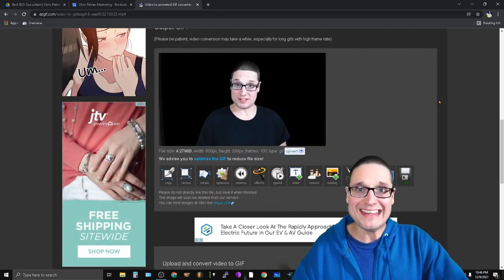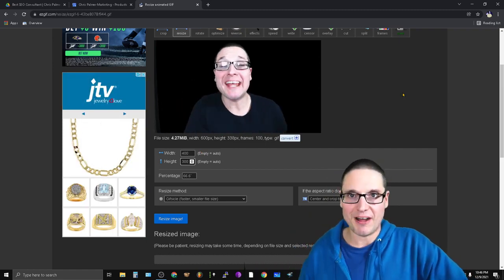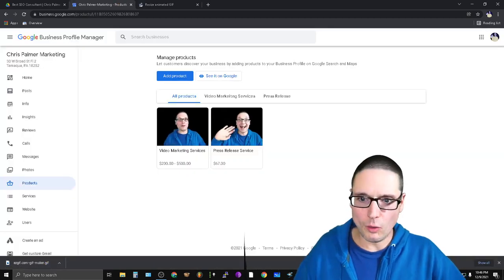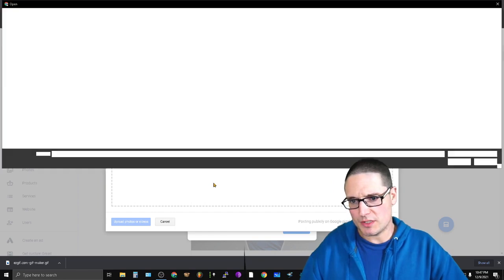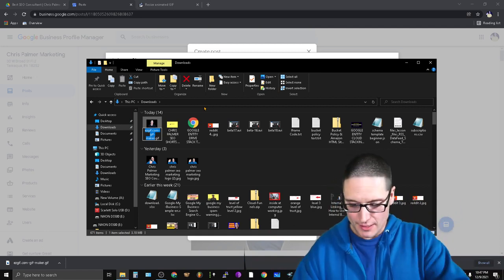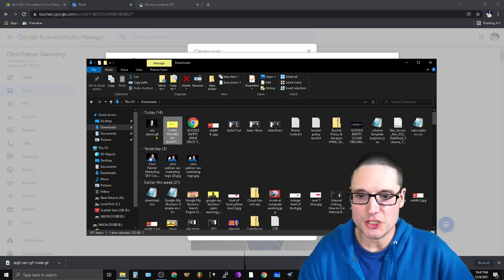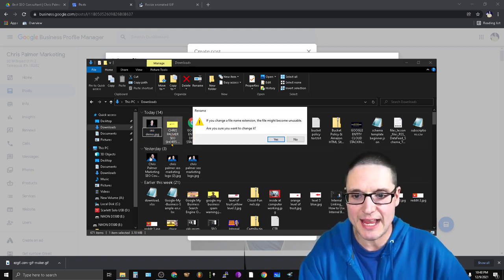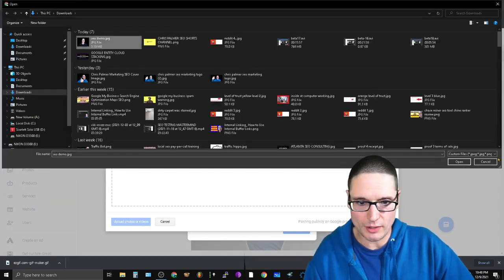Google Business Profile Tips and Tricks (Local SEO 2022)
In today's Google Business Profile Tips and Tricks Local SEO video.
I will walk you through how you can start getting more Google Business Profile local business customers. Regardless of your local business every single business owner who has a Google Business Profile would like to get more customers.

 In order to increase the amount of customers that your local business receives you need to grab your customers attention. This small little trick and tip for your Google Business Profile that I'll share with you in today's local SEO video for Google My Business.

I'll will show you exactly how you can get more Google Business customers by grabbing more attention using your products on Google Business for your local SEO campaigns in 2022 and beyond.

If you have any questions related to local SEO or Google business profiles or local SEO optimization search engine optimization please feel free to go ahead and ask below. I want to thank you for taking the time to watch Google Business Profile Tips and Tricks (Local SEO 2022).

0:00 Google Business Profile Tips and Tricks
1:00 How to get more local customers
2:00 How to use Google Business Profile Products
4:00 Local SEO step by step tricks
8:00 Where to get more Google Business Profile tips

30 W Broad St fl2
Tamaqua PA 18252